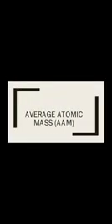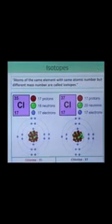Science of mt.Viknesh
Xth science topic.Relative Atomic Mass